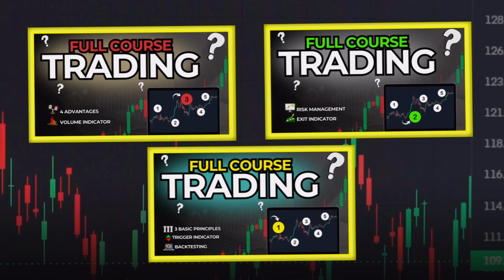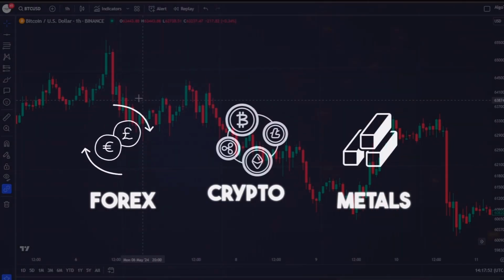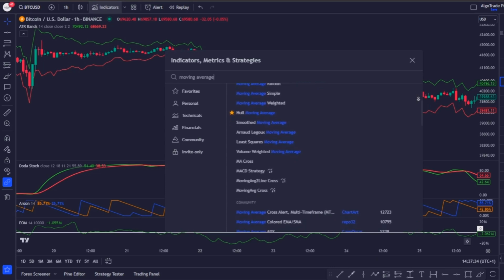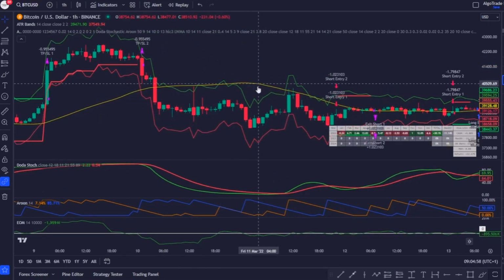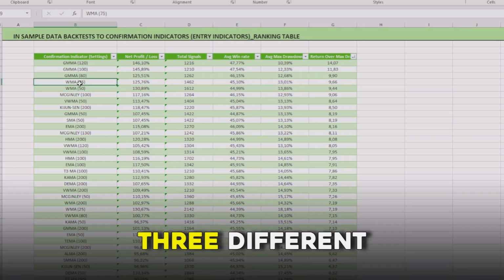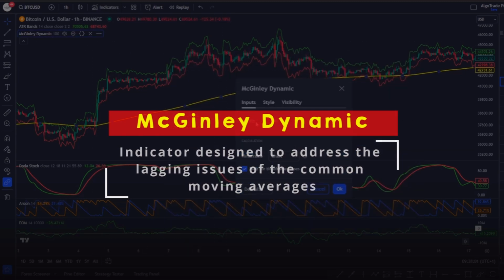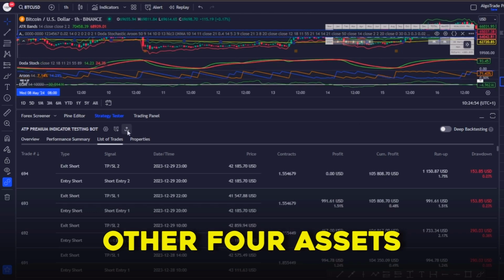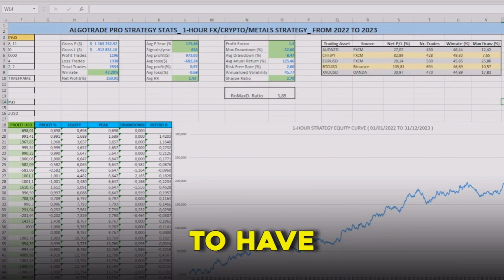How To Start Trading As A Beginner – FREE TUTORIAL Part 4 (2025)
📊 Learn how to start trading as a beginner with Part 4 of our FREE tutorial series. Discover the importance of the Filter Indicator and get tips on the best indicators for high winrate trading in Crypto, Forex, and Gold markets!

📚 *Chapters:*
00:00 - Intro
01:06 - Trading Myth
03:04 – Strategy Recap
04:05 – The Filter Indicator
05:42 – How To Choose A Filter Indicator
07:46 – In Sample Backtest
10:09 - In Sample Results
11:34 – Out-Of-Sample Backtest
12:15 – Out-Of-Sample Results
13:32 - My Filter Indicator
15:26 – Complete Trading Journal
18:40 - Summary

76% of retail investor accounts lose money when trading CFDs with this provider.